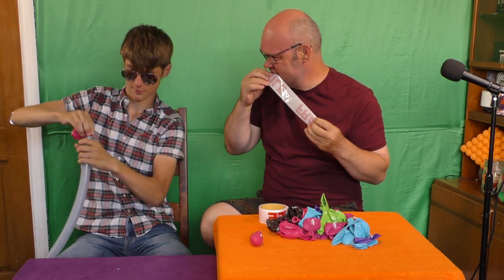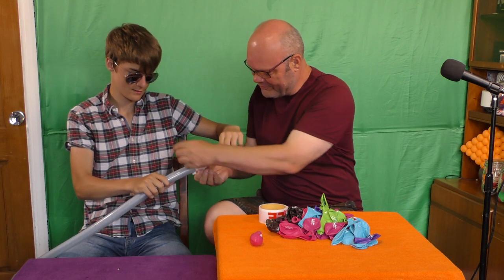Pink Blue Balloon Hand and Hose Pipe Bursting Challenge Tangobaldy™ Family Friendly Fun video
Bursting pink and blue balloons with my son with a hose pipe and our hands.  We also find some rather old balloons.  Click the times below to skip to the different parts.
1:10 Pink Balloon Blow to pop by Bradley
5:55 Trying to blow up 7 year old Balloons
7:00 MAXEMUS & CO VLOGS go subscribe to get him 1000sub please
9:00 FIVE BALLOON squeeze pop challenge
14:00 10,9,8,7,6,5,4,3,2,1, lets pop

Welcome to the Tangobaldy Show where I actually interact with YOU!
Read below for ways to help the channel grow or get some goodies for you!

AMAZON WISH LIST buy items here to support channel

Finally this channel and pretty much every video will be of balloons popping bursting stamping.  The content will be family friendly as possible.  I don't use helium as its a non sustainable gas that should be used in MMR not floating into space.  I will use Mylar but prefer latex or rubber balloons.  I can create balloon models and live stream.  In fact I will talk with you and like the audience to engage with me.

Greetings From Tangobaldy